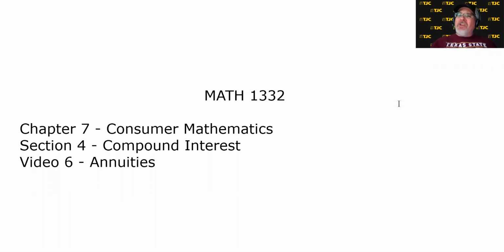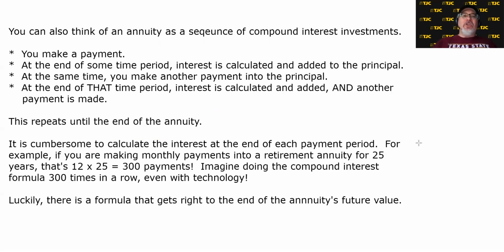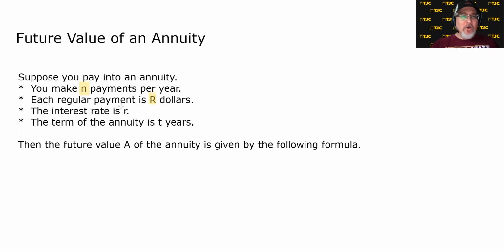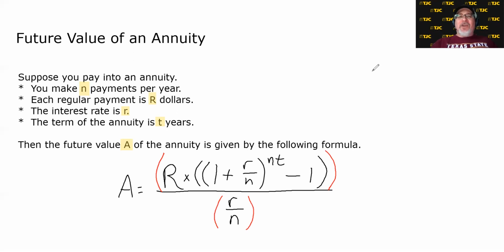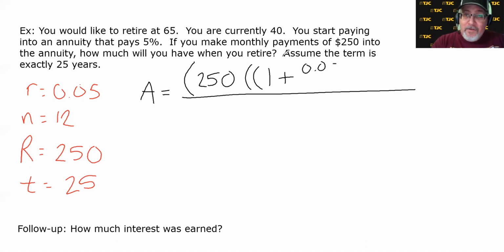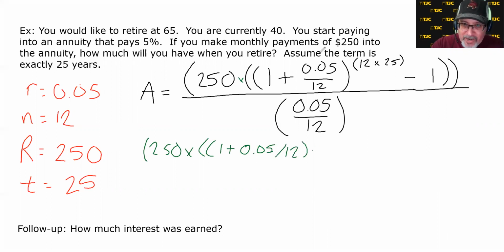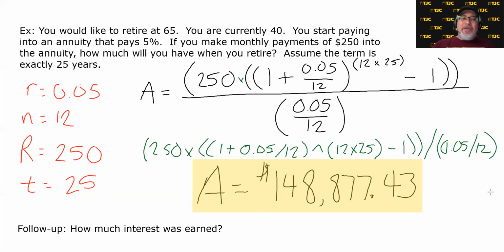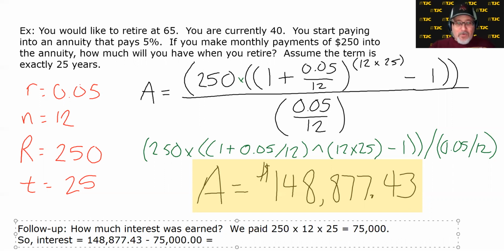MATH 1332 7.4.6 – Annuities